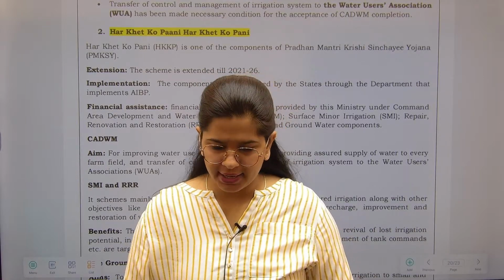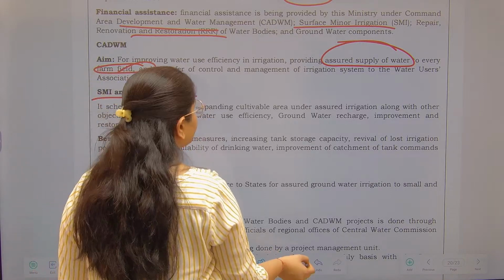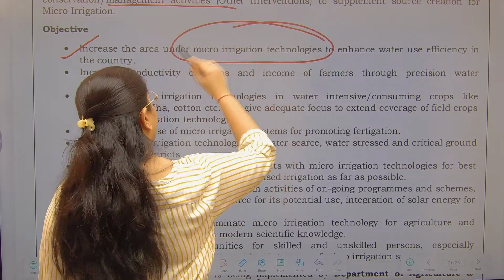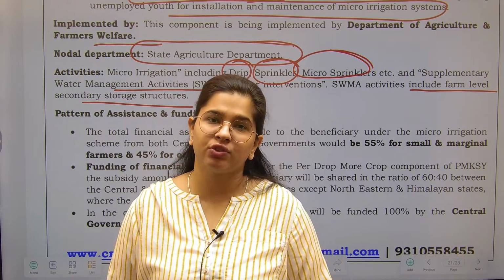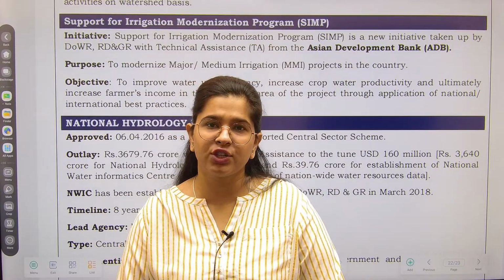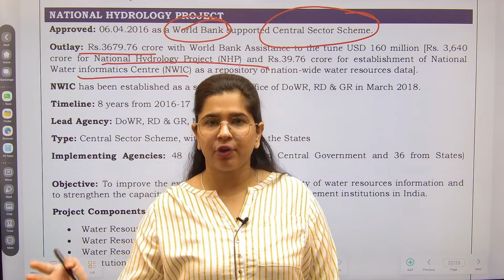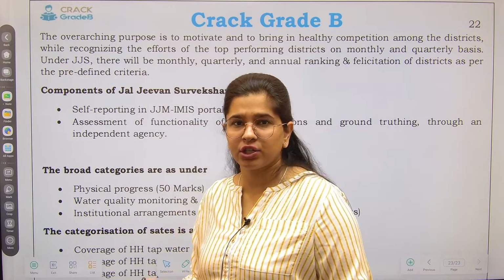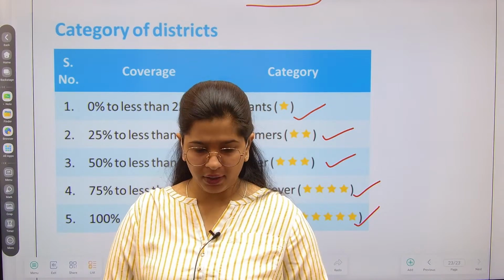Ministry of Jal Shakti Schemes- 4: RBI/NABARD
In this video,  We will discuss Ministry of Jal Shakti Schemes- 4 for RBI/NABARD